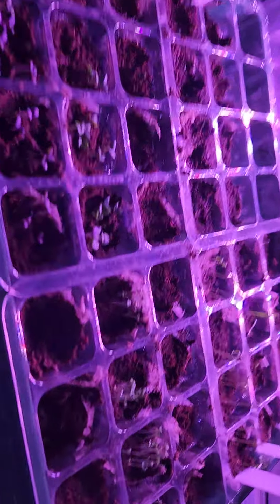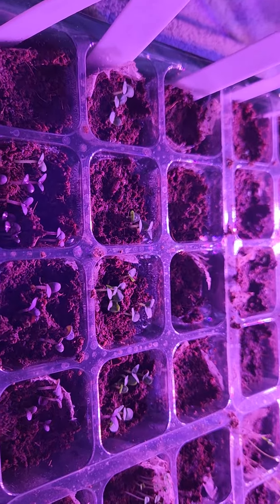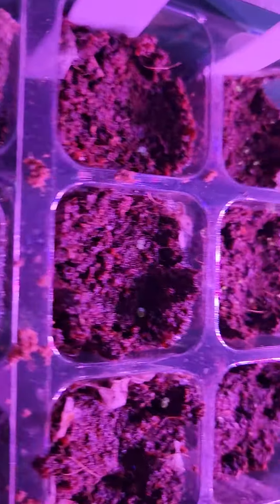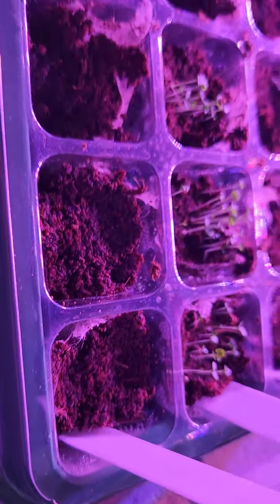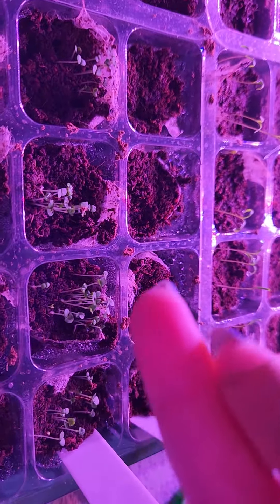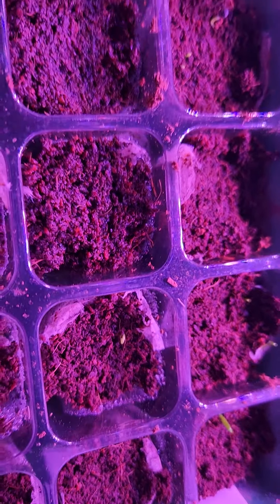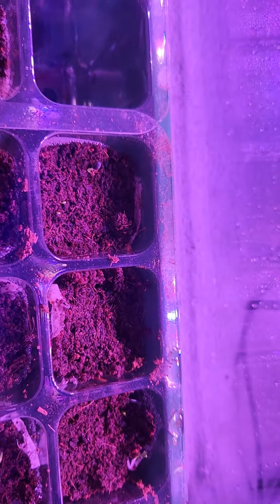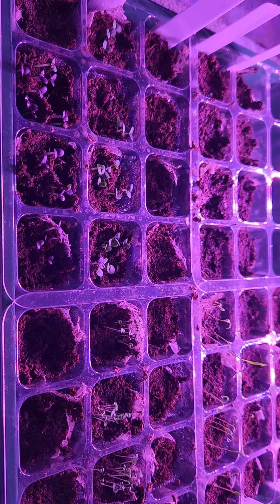Starting Herbs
The first planting of the year! Herbs in peat pellet starters.